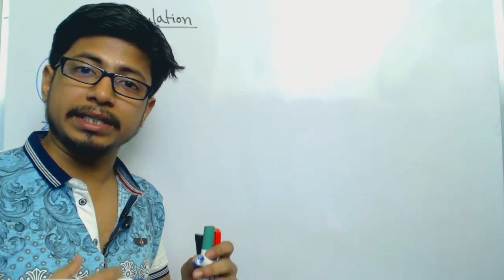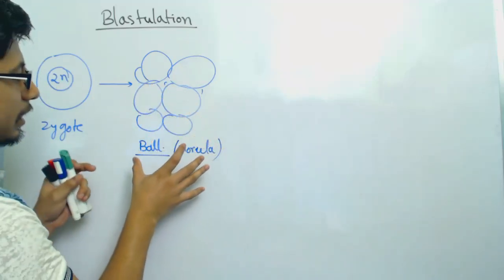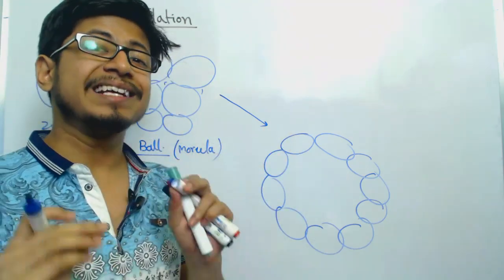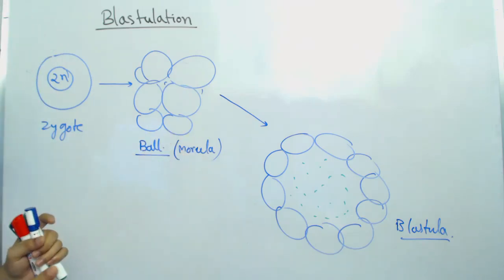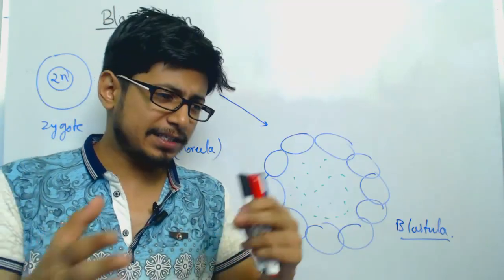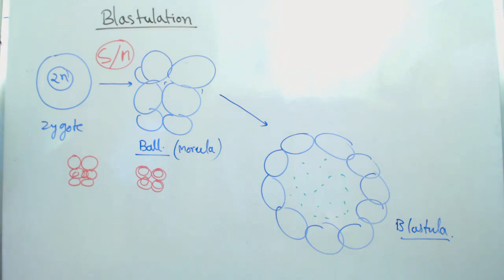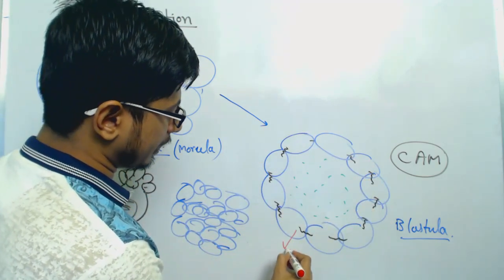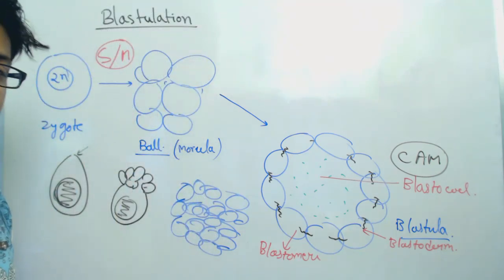Blastulation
Blastulation lecture - This lecture explains about the blastulation process in frog and sea urchin. Blastulation is an event of making a hallow sphere of cell with fluid filled cavity known as blastocoel and the cells of blastula is known as blastomere. the layer of cells are known as blastoderm.